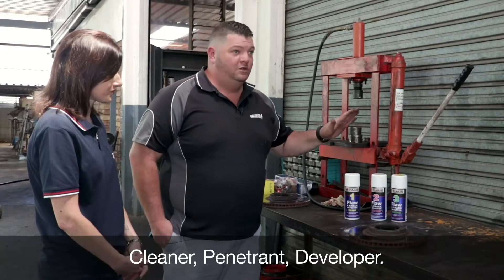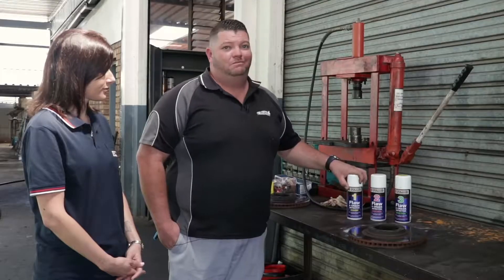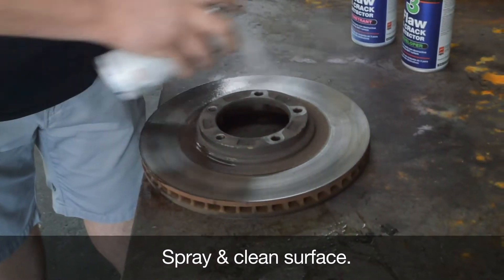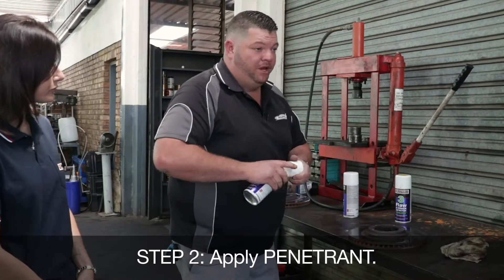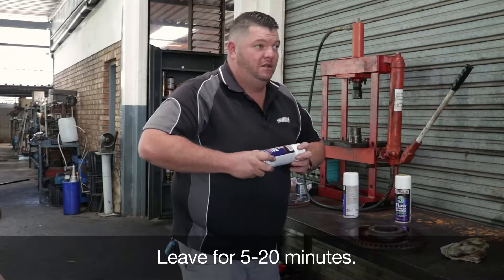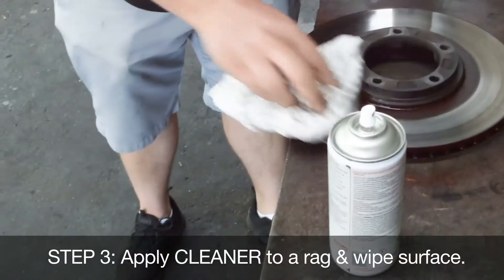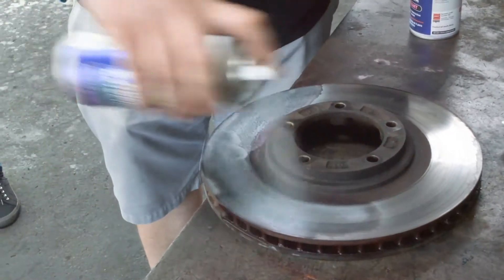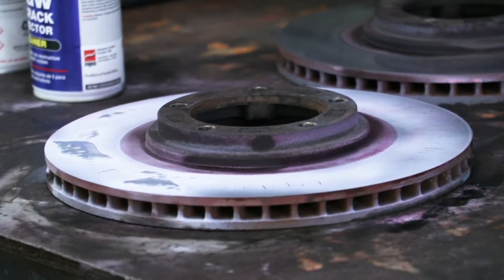Spanjaard's Application Station Series: Flaw & Crack Detector System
Spanjaard is proud to present our Flaw & Crack Detector System product demonstration as part of our ApplicationStation Series. Spanjaard Flaw & Crack Detector System is comprised of 3 products for detecting cracks & flaws on the surfaces of metals. It is commonly used in the industrial, automotive, mining and marine sectors as a non-destructive testing (NDT) system.